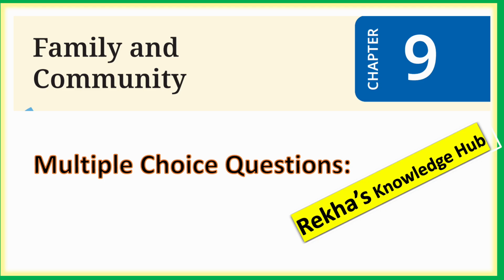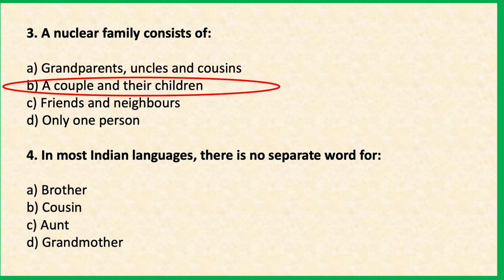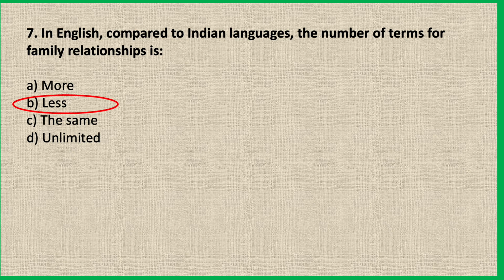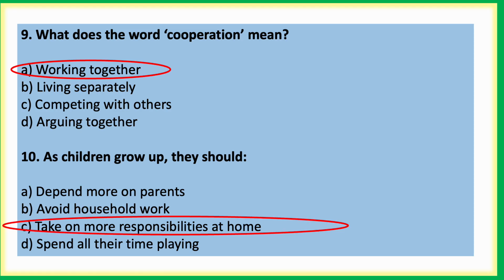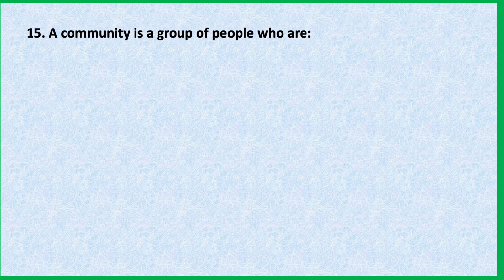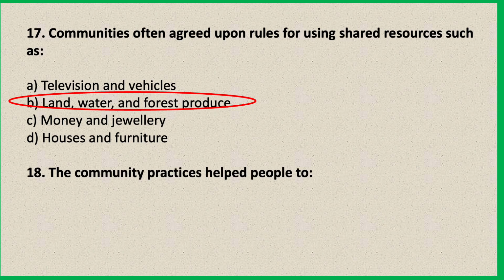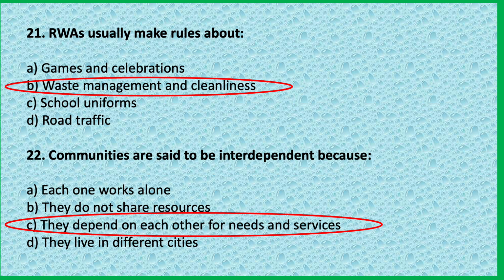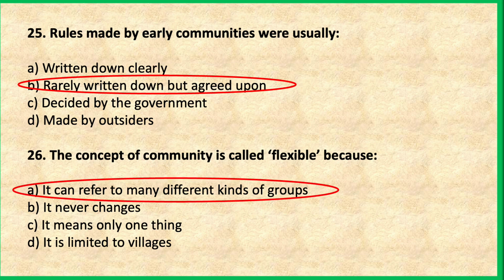Class 6 Social Science Chapter 9 Family and community | Governance and Democracy | MCQs